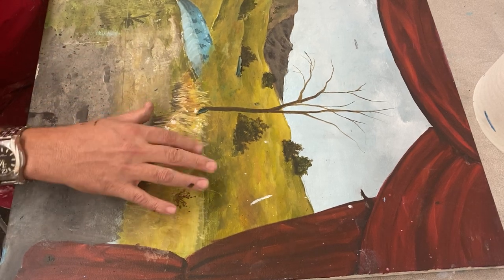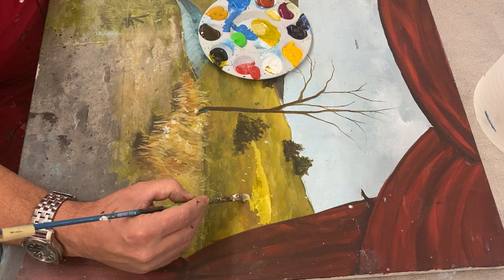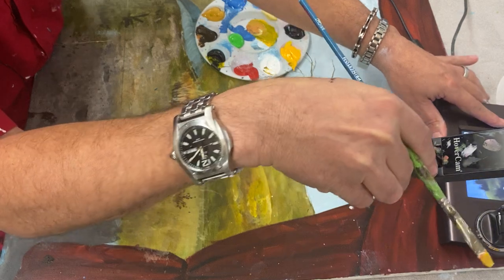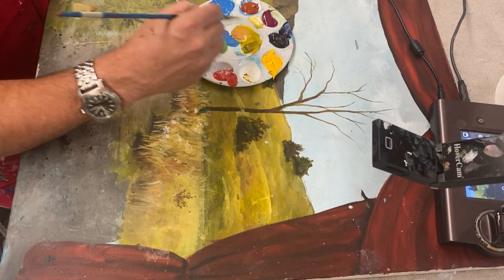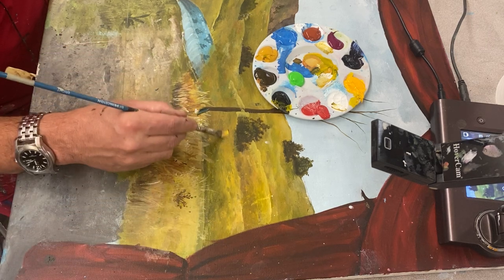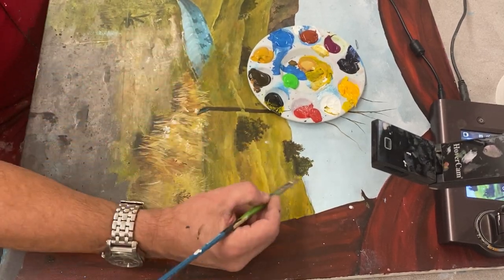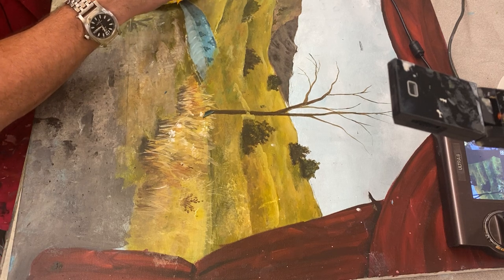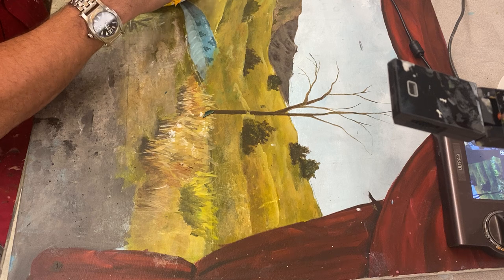up-close grass Magic Show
lean how to paint grass from far away, but of focus on grass that is close up.  Starting with loose clumps of grass and moving to details with a small round brush. It's all about that contrast!